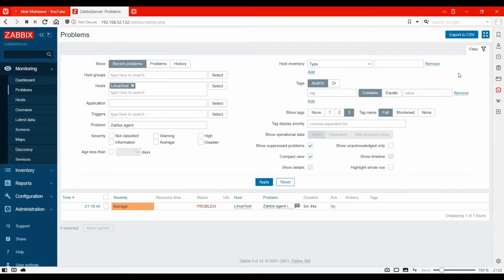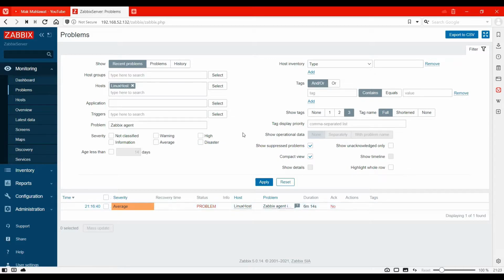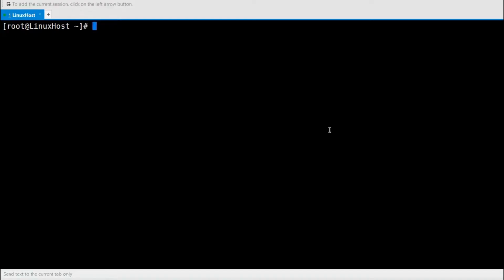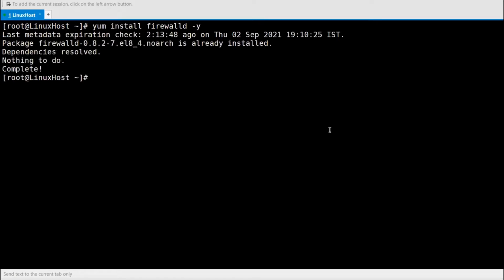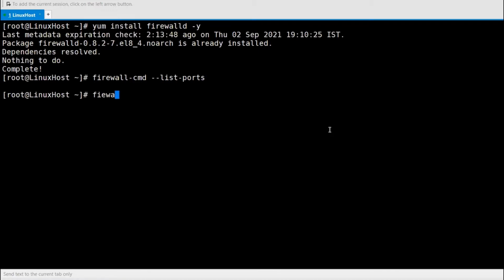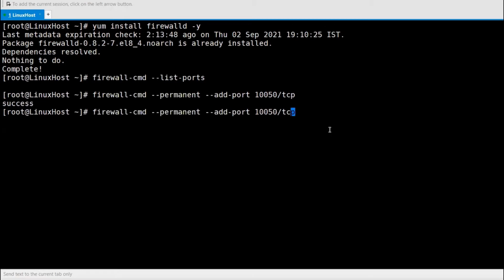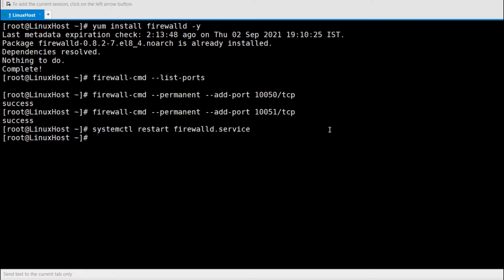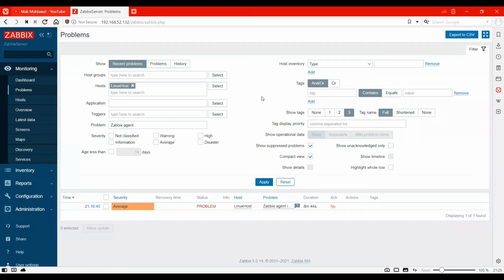How to Enable a Port on Linux Firewall | Mak Mahlawat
In this video I demonstrate on How to Open a Port on a Linux Machine Firewall using a RHEL Based Server